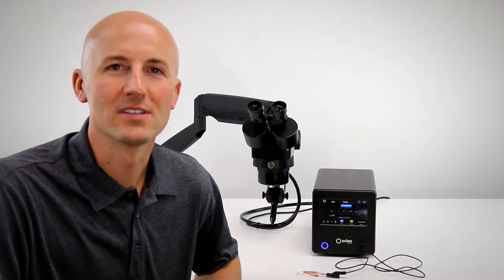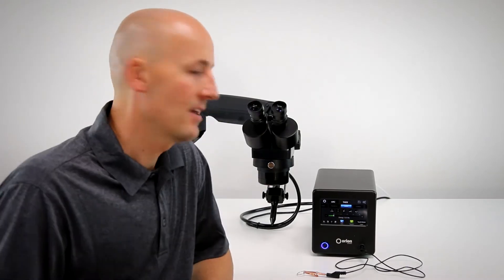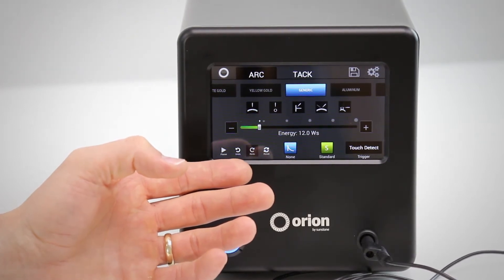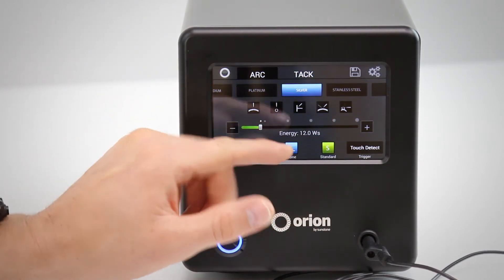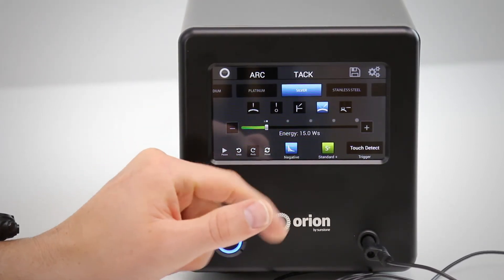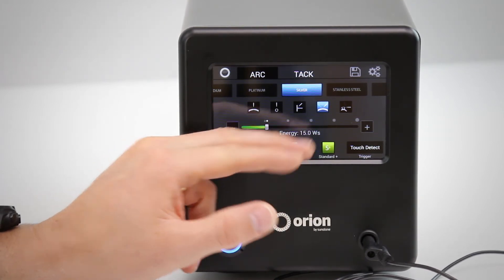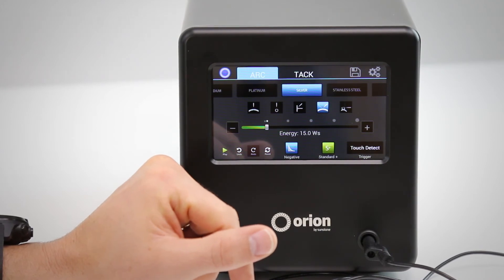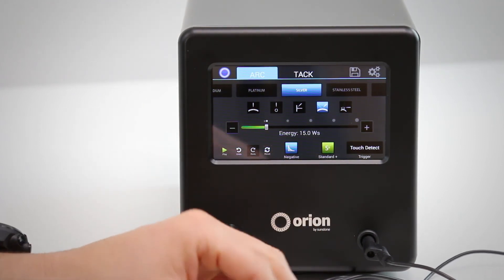Orion 100c - Simple User Interface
The coolest feature on the new edition of the Orion 100c is its new user interface. It is simple to use, easy to navigate, and gives users the peace of mind that they are starting out with the perfect weld settings! This new way of setting the weld parameters will help users save time and work more efficiently!